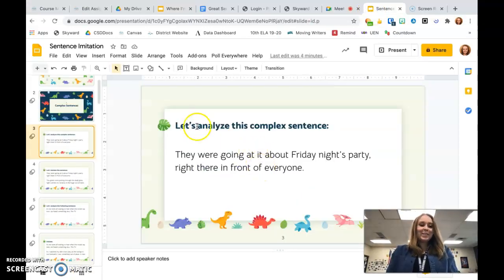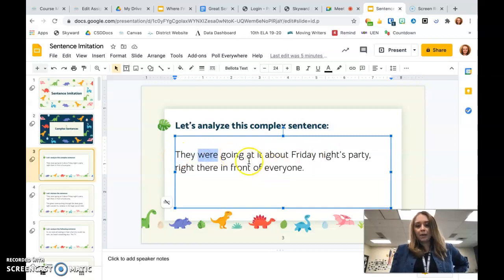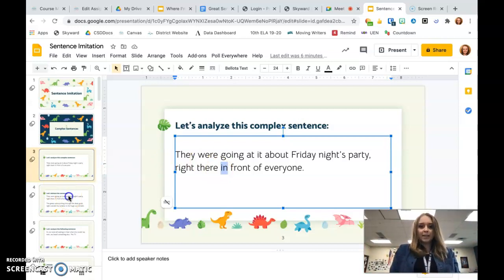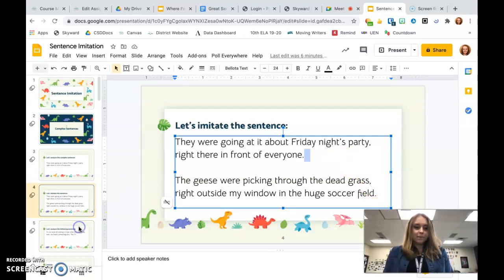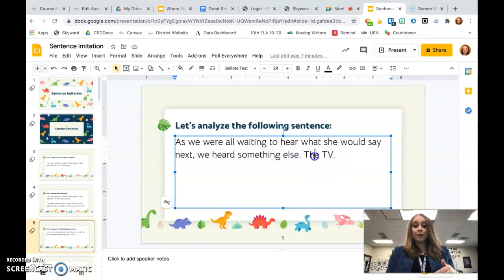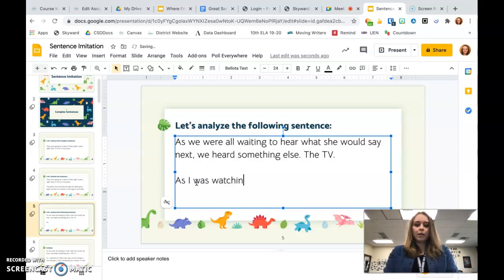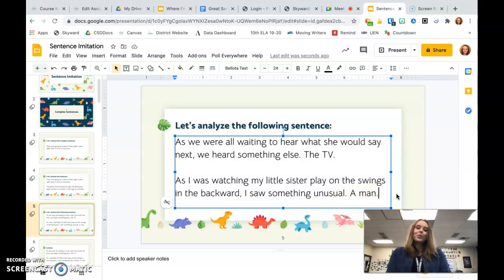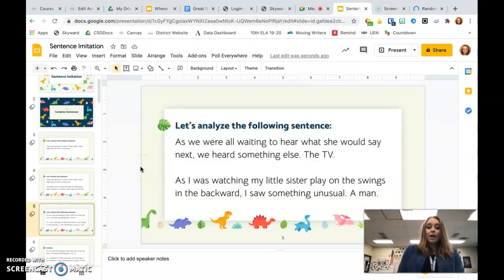Sentence Imitation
Sentence Imitation examples